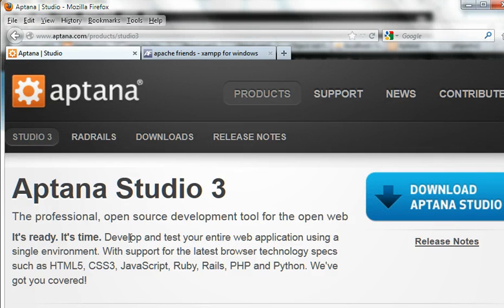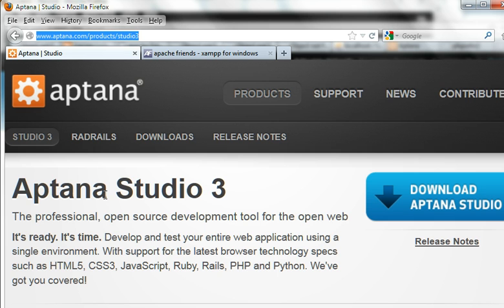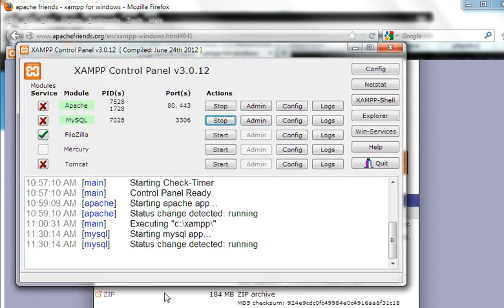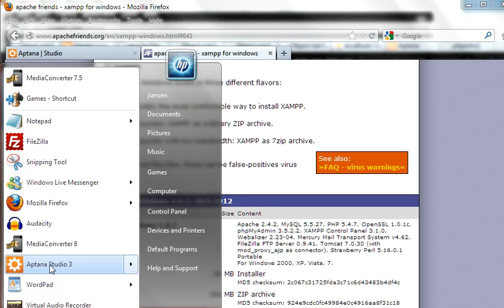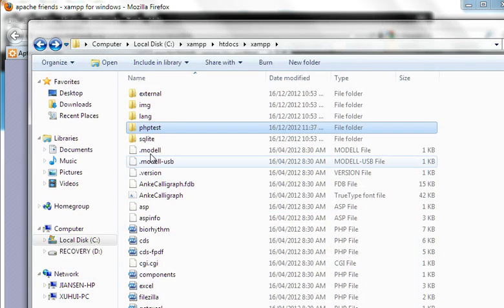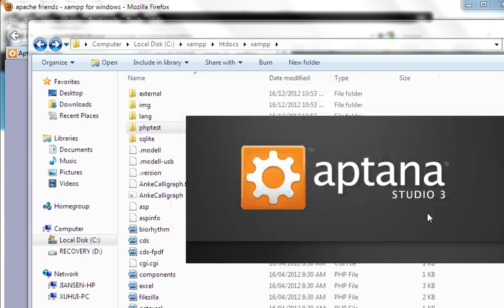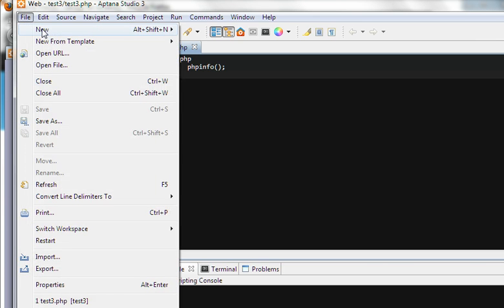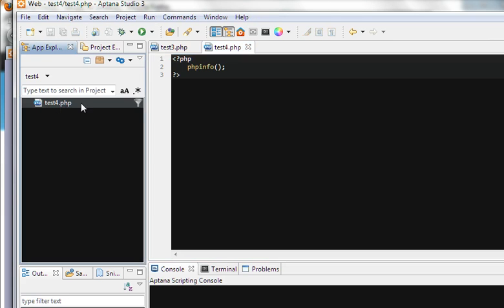Run php under Aptana tutorial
Aptana is open source development tool for the open web, similar to DreamWeaver.
It supports HTML5, CSS3, JavaScript, Ruby, Rails, PHP and Python.
We need to install XAMPP or Apache to run php.